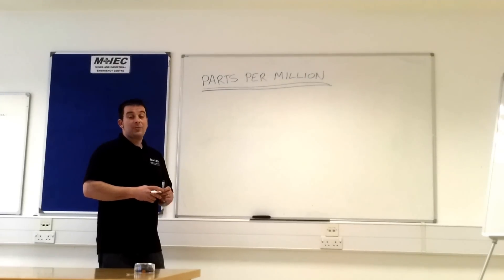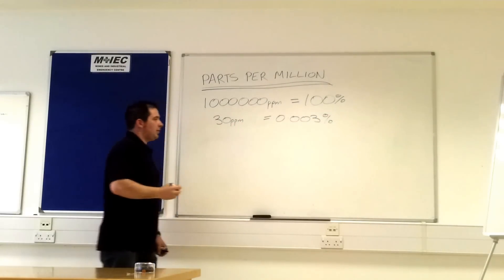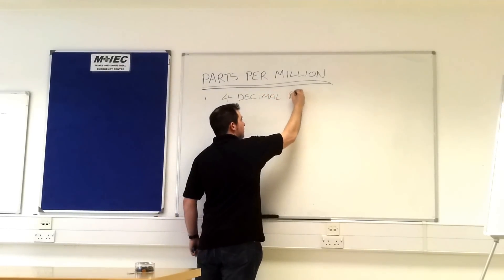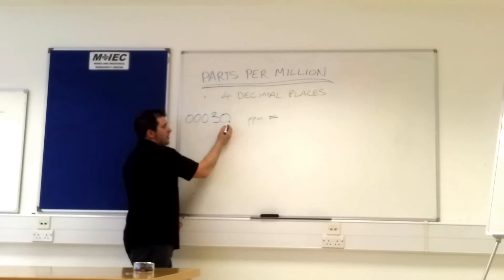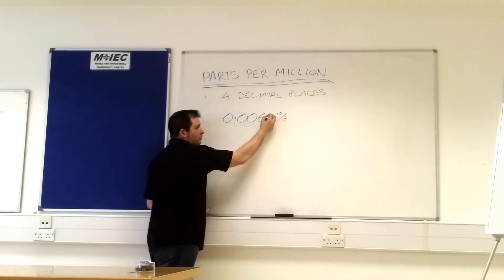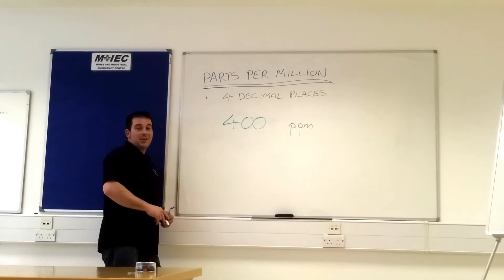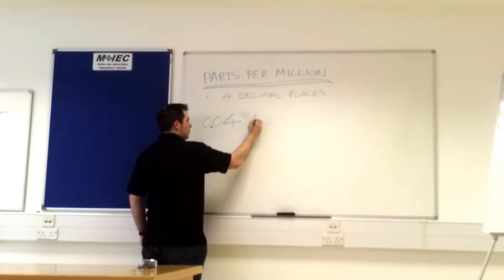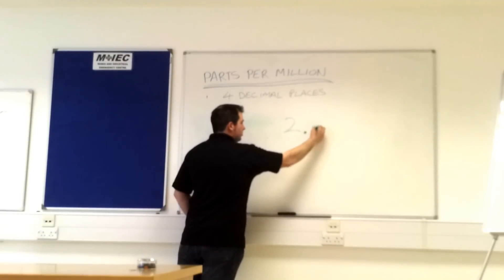Converting ppm to % (percentage) explanation, for mining and confined spaces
A brief explanation for the mine rescue guys (and anyone who works in confined spaces etc.) who need a bit of help converting percentages of gasses to parts per million and back again.